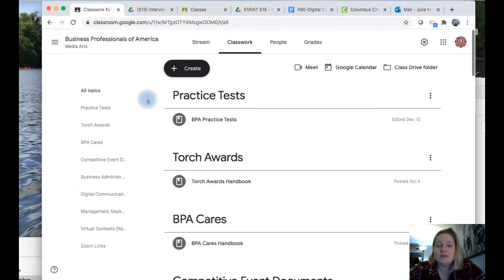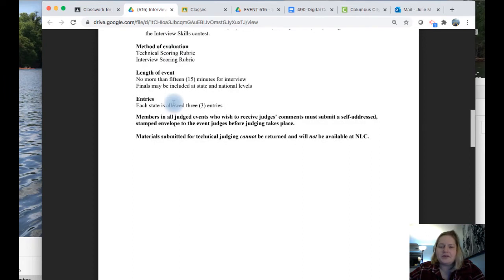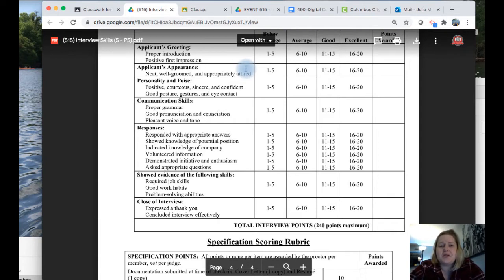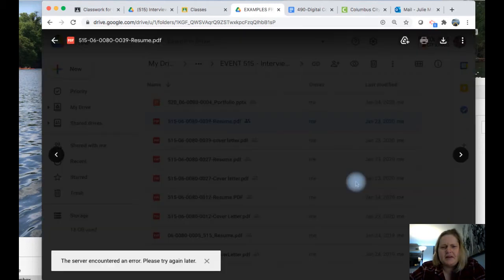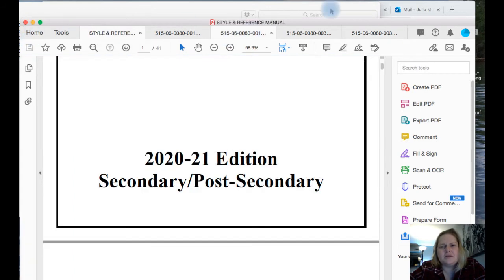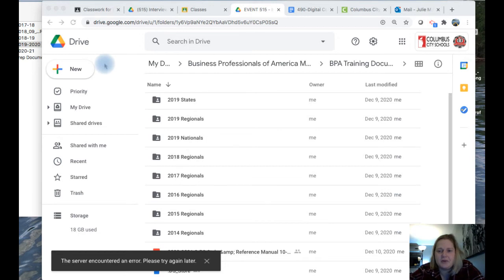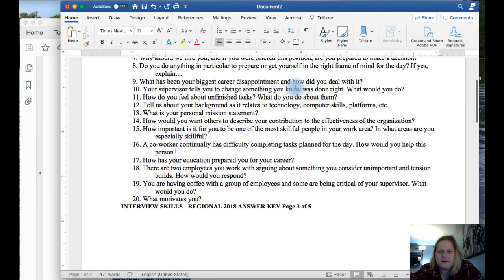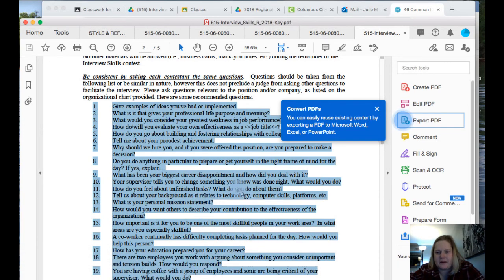HOW TO PREP BPA EVENT 515 520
This is a tutorial video for how to prep for BPA events 515 and 520